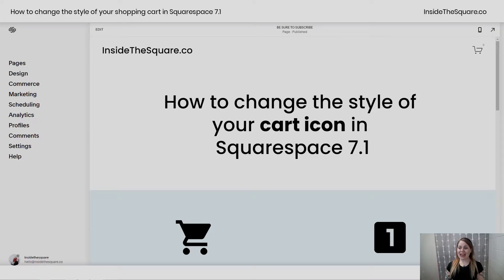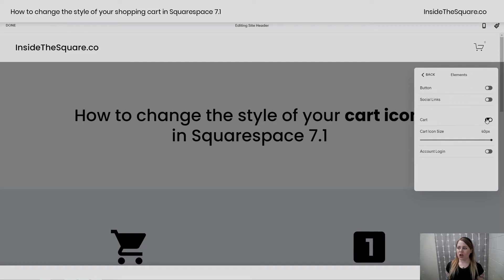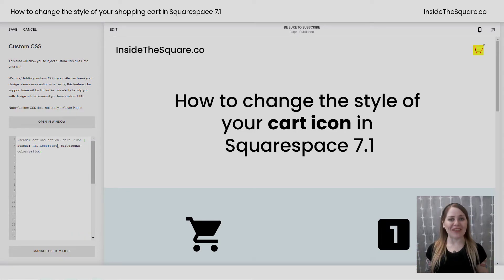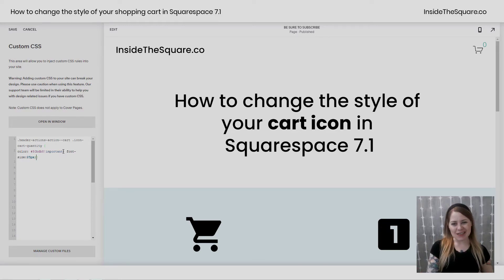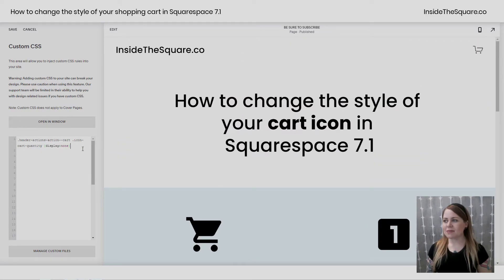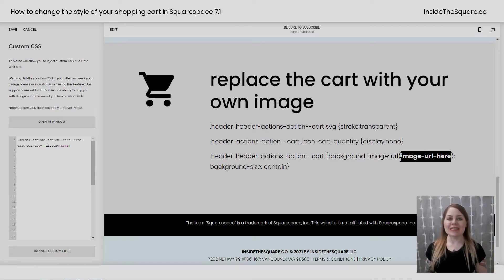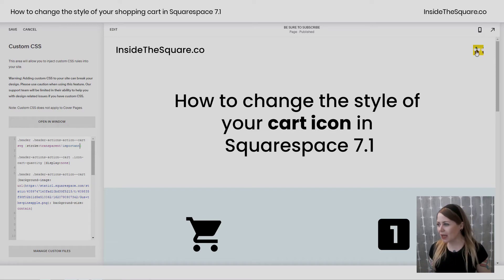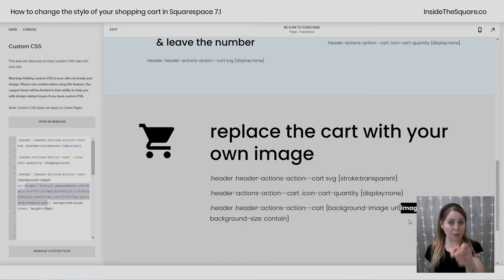How To Customize The Shopping Cart Icon in Squarespace 7.1 // Squarespace 7.1 Tutorial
This tutorial is specific for Squarespace version 7.1 and won't work in older versions of Squarespace.

In this tutorial, we’ll use custom CSS to change the look of the cart icon on your Squarespace 7.1 website. The codes from this tutorial are super customizable. Change up the colors and any value in bold below to make it uniquely yours.

Cart Icon
.header-actions-action--cart .icon { stroke: 50bdb8!important}

Cart Number
.header-actions-action--cart .icon-cart-quantity { color: 50bdb8!important}

Remove the cart & leave the number
.header .header-actions-action--cart svg {display:none}

Remove the number & leave the cart
.header-actions-action--cart .icon-cart-quantity {display:none}

Replace cart with your own image
.header .header-actions-action--cart svg {stroke:transparent!important}
.header-actions-action--cart .icon-cart-quantity {display:none}
.header .header-actions-action--cart {background-image: url(image-url-here); background-size: contain}